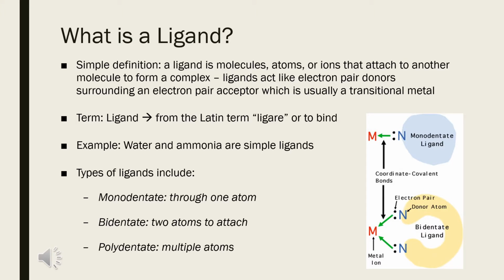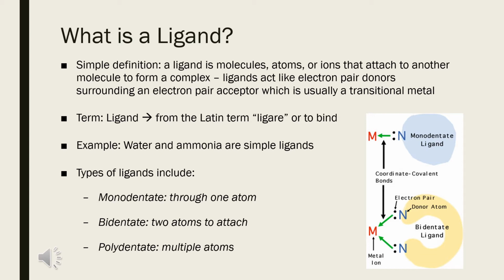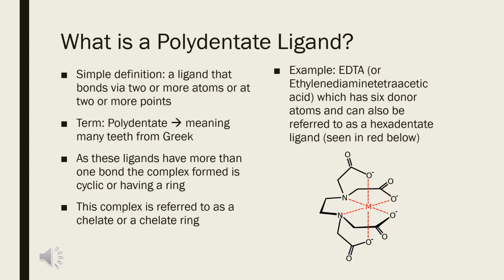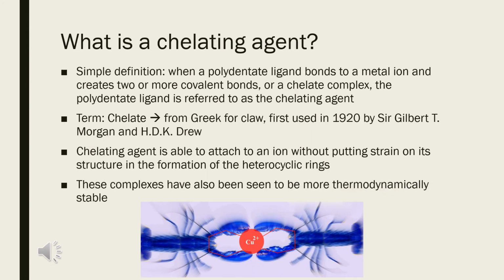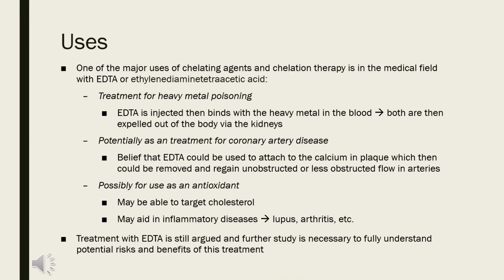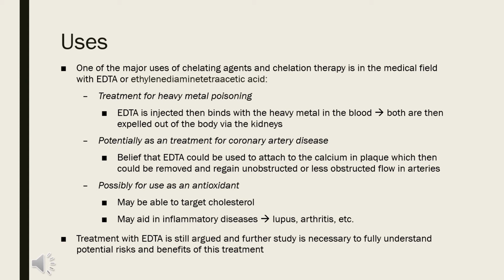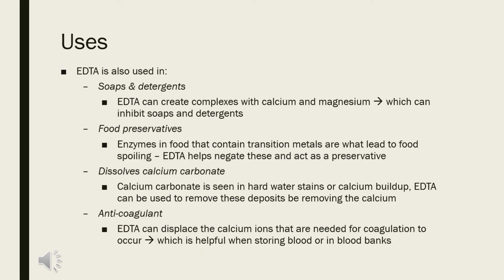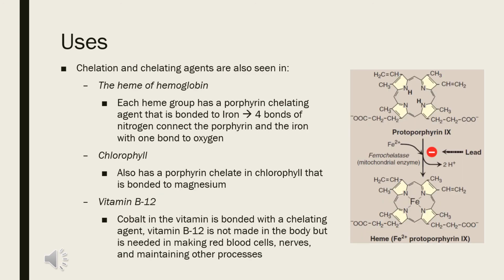CHE 1903 VIDEO PROJECT